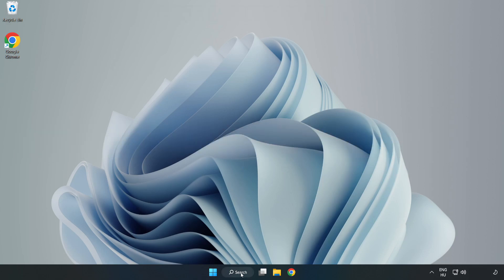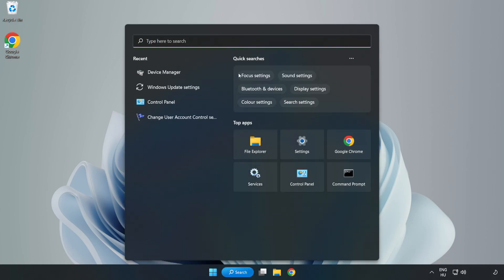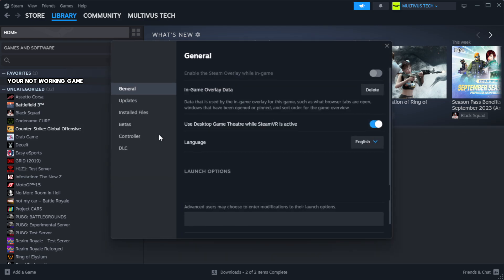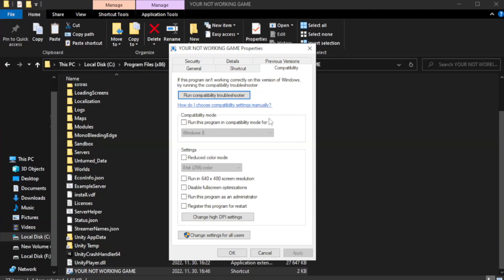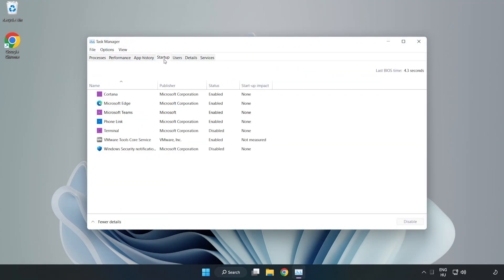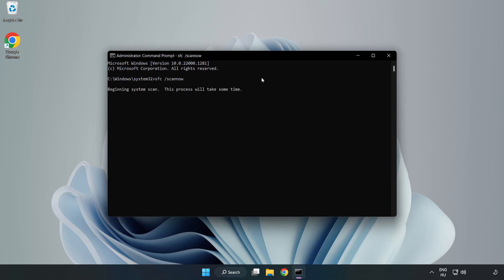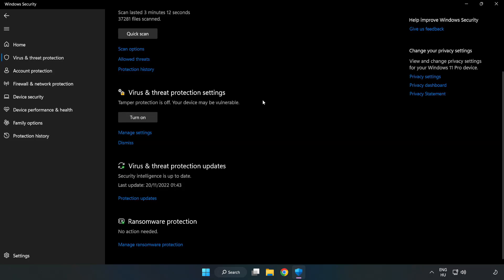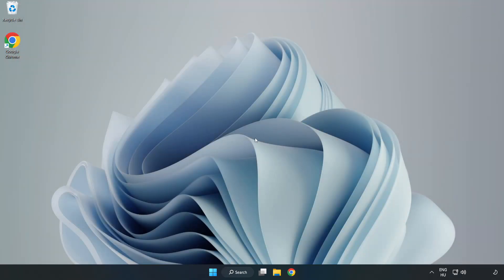How to FIX Age of Mythology: Retold Crashing / Not Launching!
I'm going to show How to FIX Age of Mythology: Retold Crashing / Not Launching!